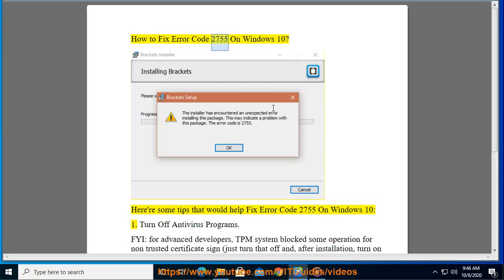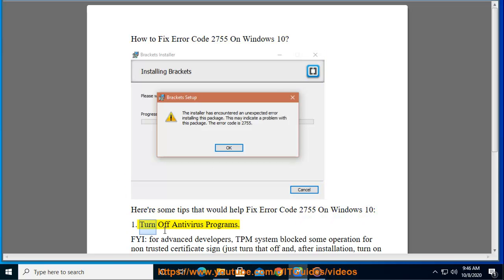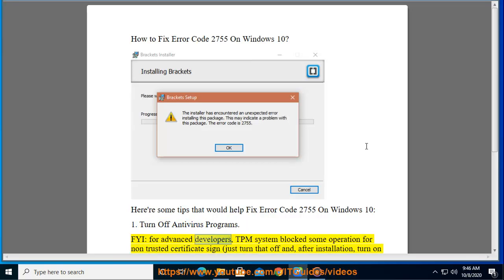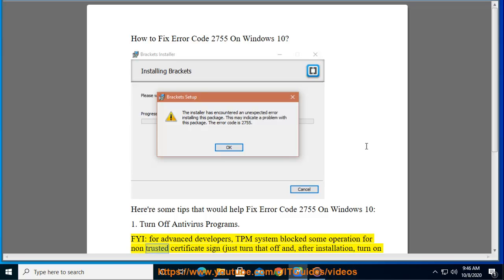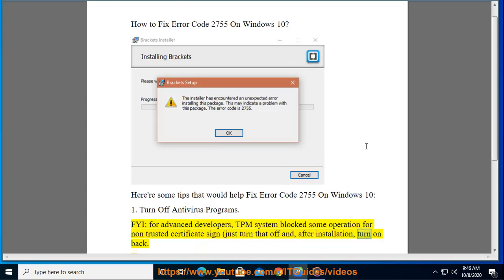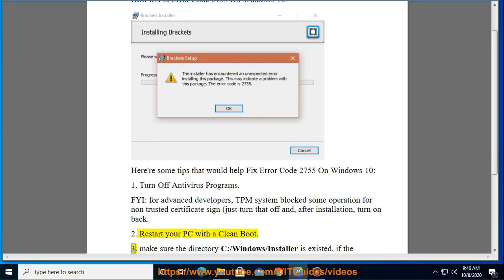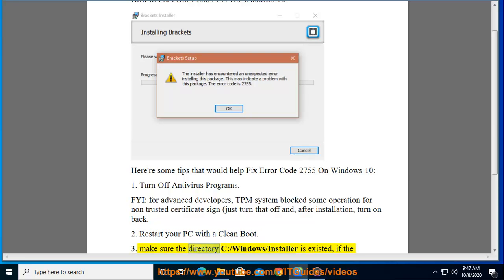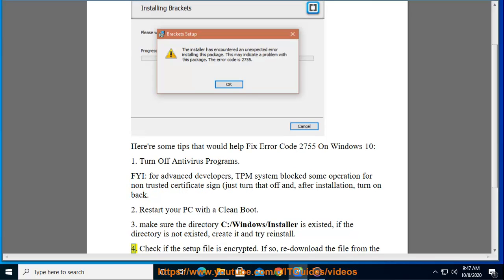Fix Error Code 2755 On Windows 10